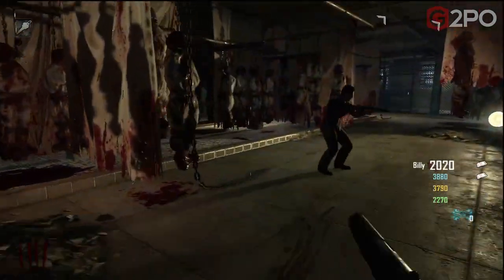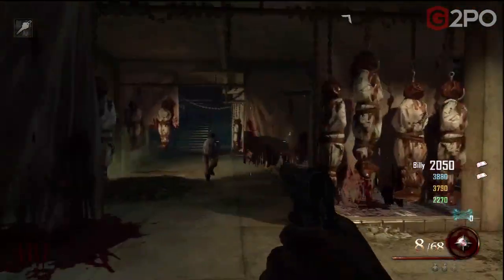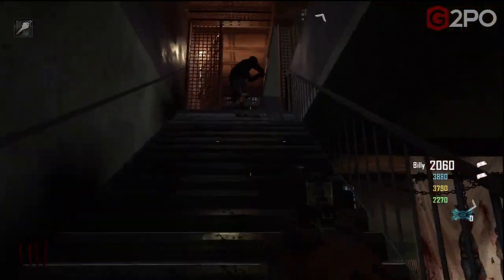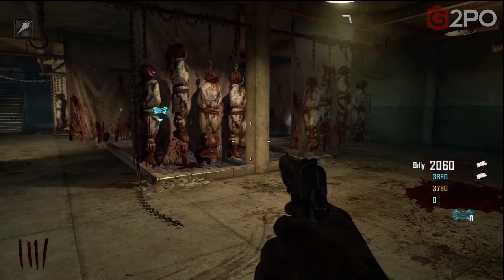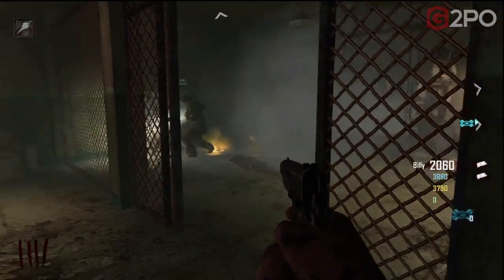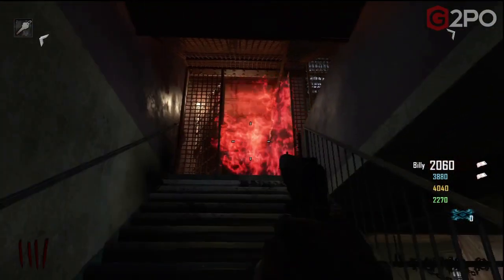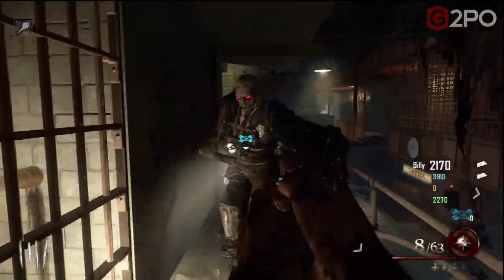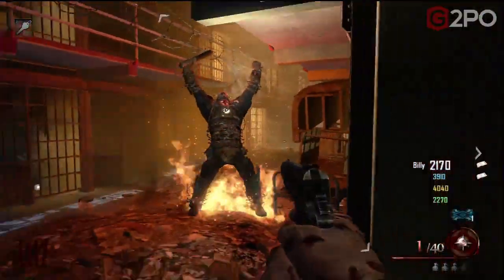Mob of the Dead - Activating the Laundry Machine, Obtaining the Uniforms, & Brutus the Guard!